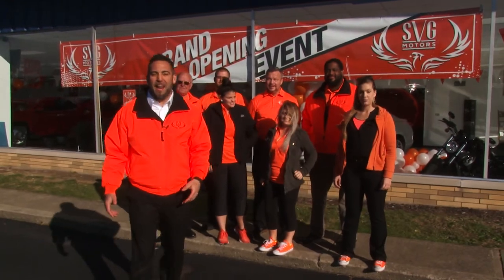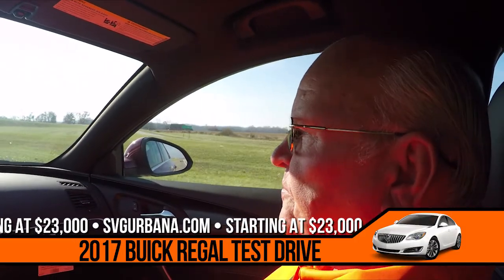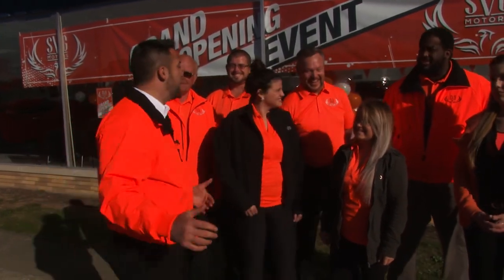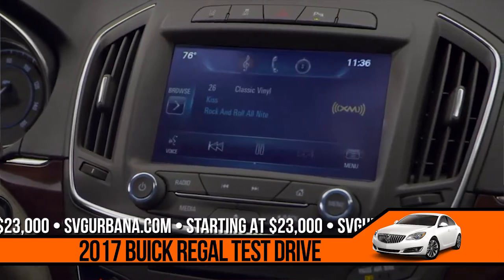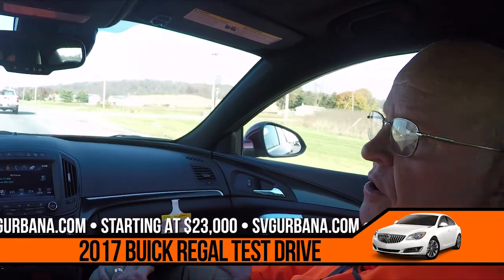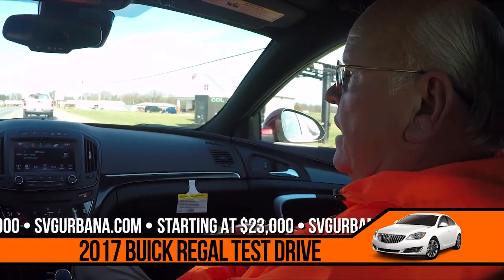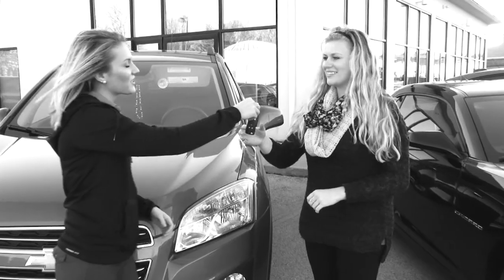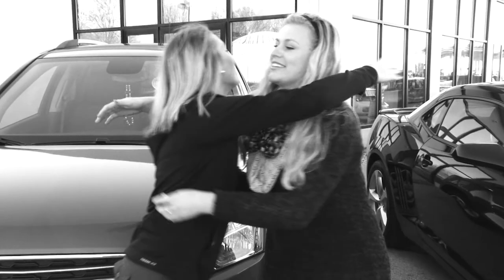SVG MOTORS WEEKLY FULL EPISODE 106